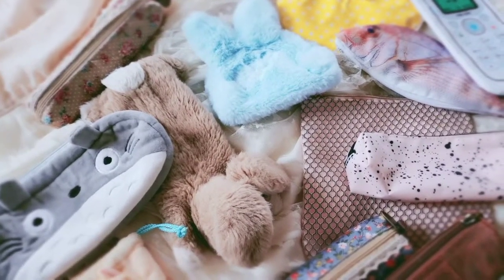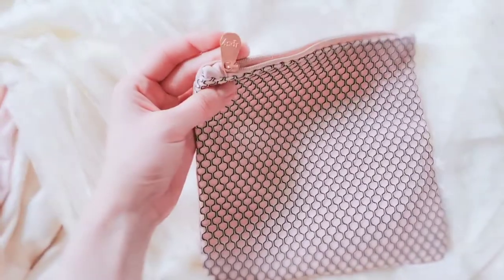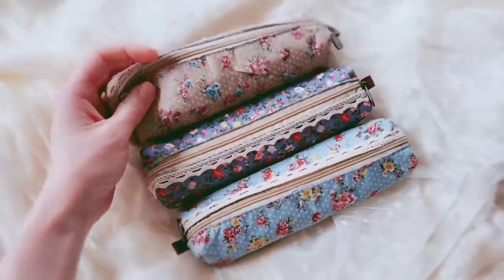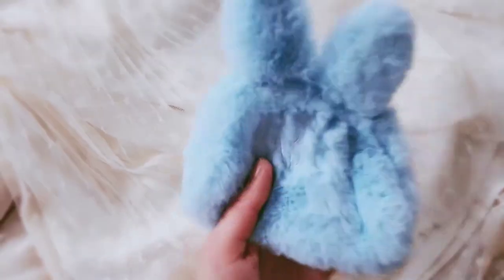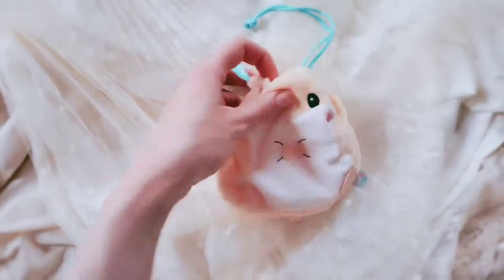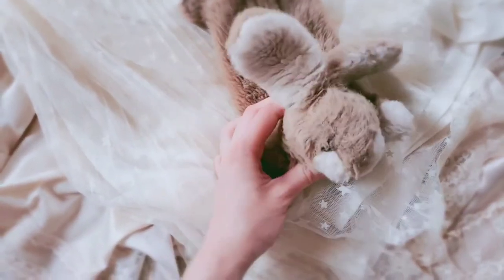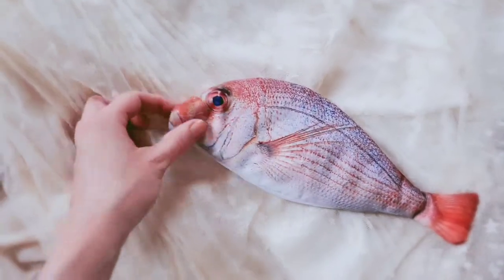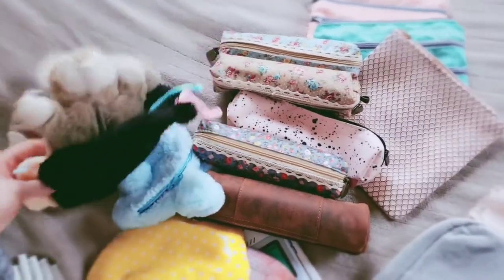✏ My pencil cases! Scamp is a fan of the fish~🐟 ┊ COLLECTION ■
Hii! Today I'm showing you my pencil case collection, because... Why not? (つω･*)
Which one is your favorite? Scamp is partial to the fish, obv.

I post about my experiences in grad school and my love for planners and stationary. 📚 I might also post the occasional vlog about my life in the PNW. 🍵 I am currently most active on Instagram as I stay super busy with school work and it's easiest to update from there. ⏰

𝓍𝑜,
𝓹𝓸𝓹𝓹𝓮𝓽
(𝚊𝚔𝚊, 𝚋𝚛𝚒𝚝𝚝𝚊𝚗𝚒𝚎)

-ˏˋ 💌: 5am.raining (Insta)・5am-raining (Tumblr)